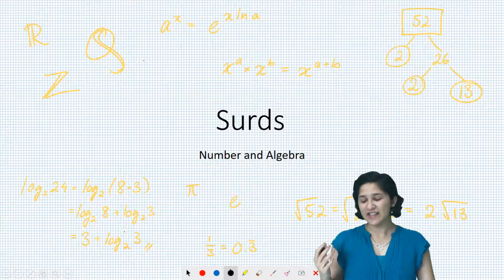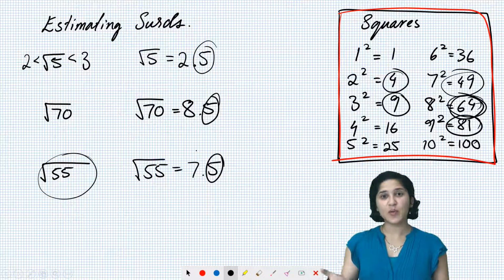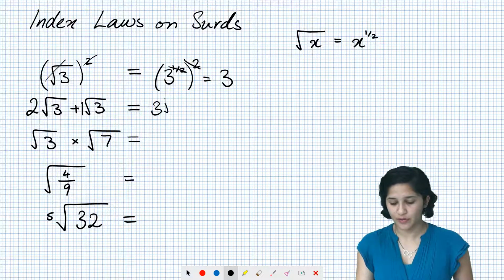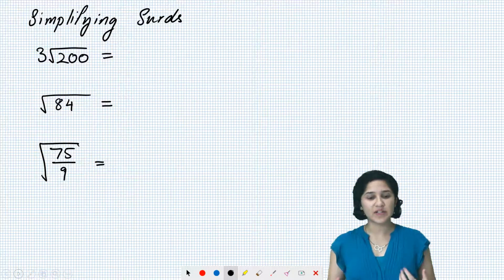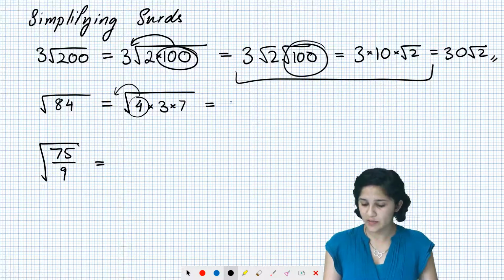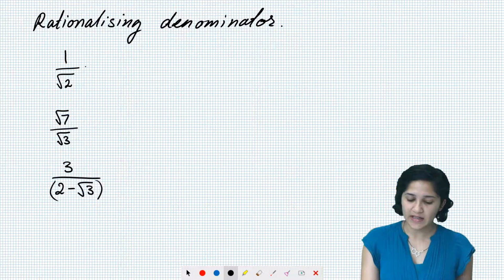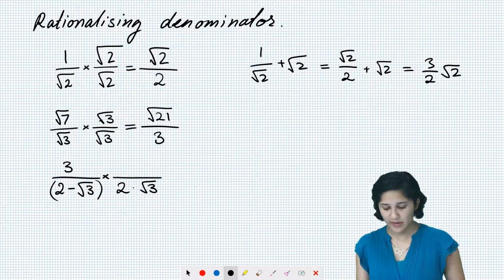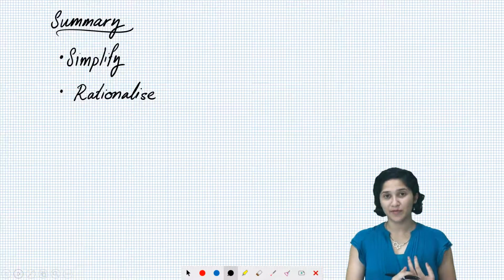Numbers & Algebra: Surds... they aren't so bad!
In this video,  you will learn how to deal with surds. You will learn what surds are, how to do operations with them, and what we mean by 'simplifying' and 'rationalising' surds.